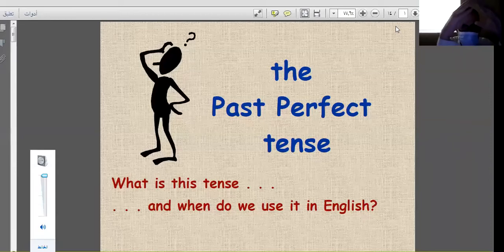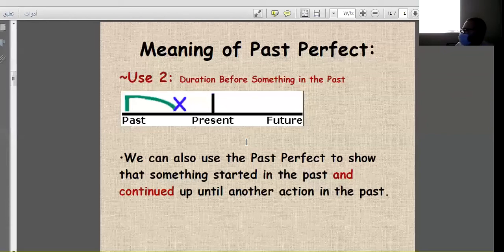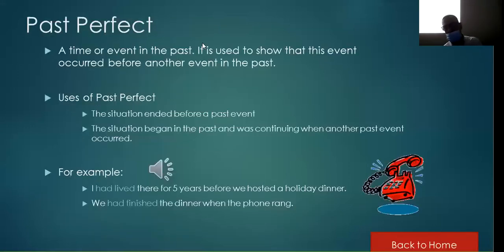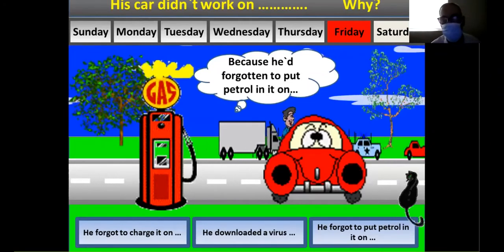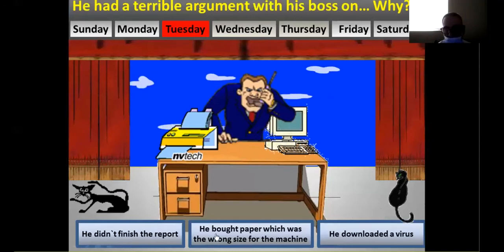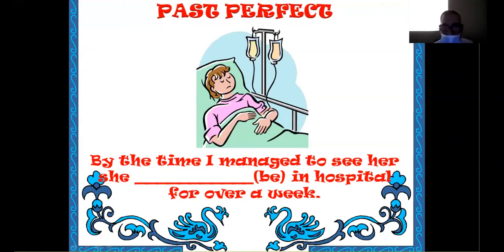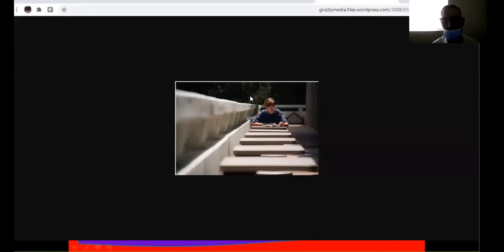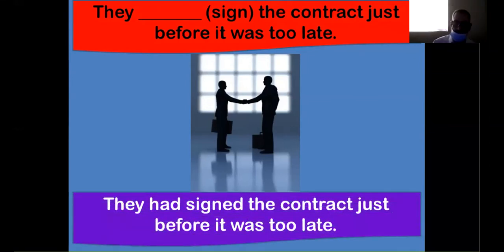past perfect زمن المضاضى التام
practise present perfect    مارس زمن الماضى التام من خلال اللعب